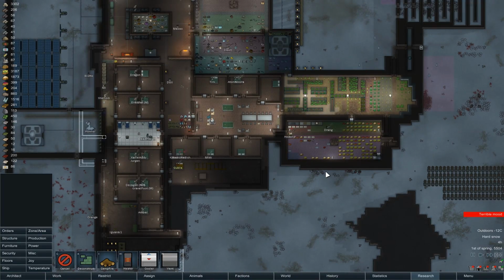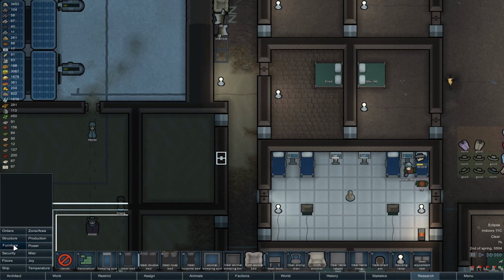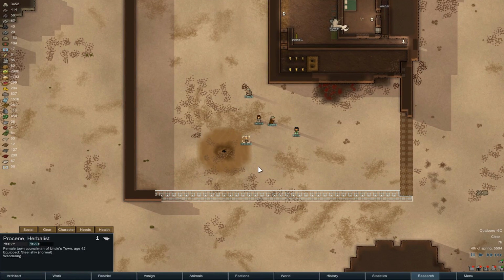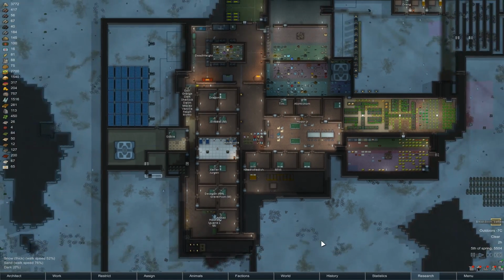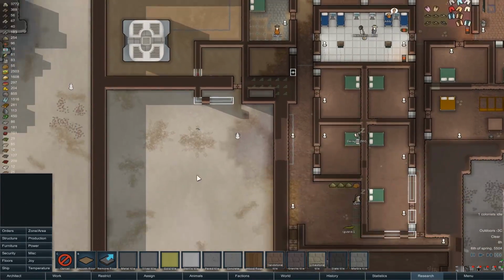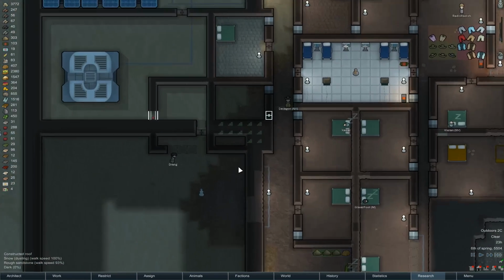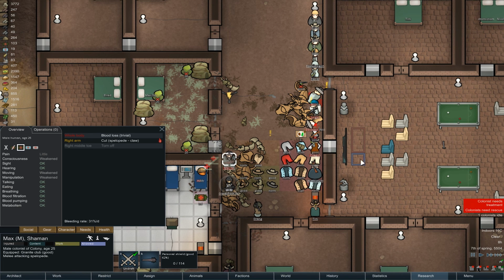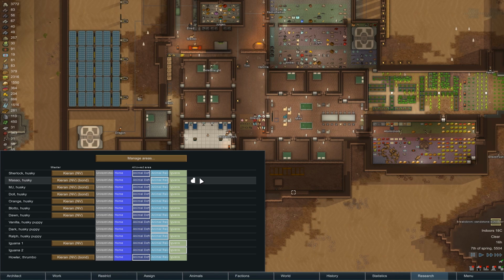Rimworld Alpha 13 'Let's Play' EP31 - Nightmares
In which the spring animals start to appear so we can hunt (and be hunterd), Addy gets a nasty wake up call that sends the colony panicing and I attempt to do an episode without the usual comments to point out the derp! :)

This series will have new episodes uploaded every Monday and Friday.

This video was created using games from Ludeon Games.